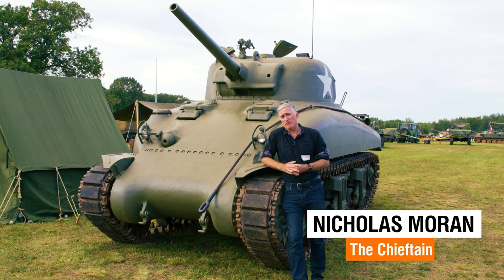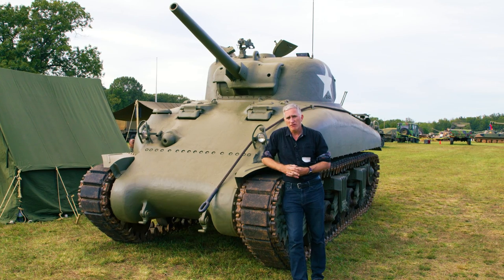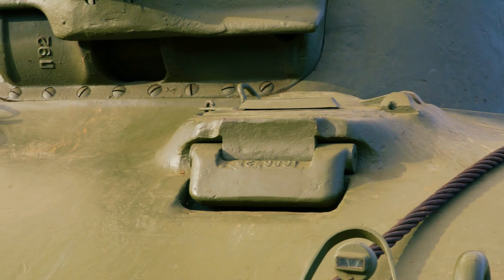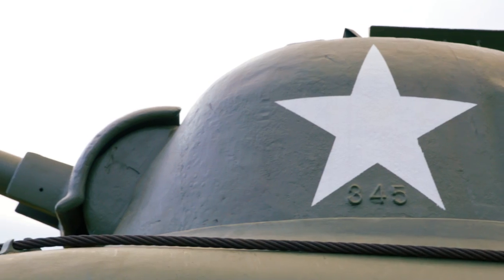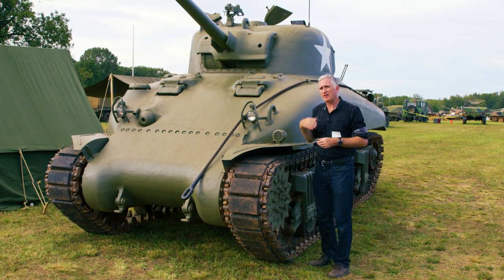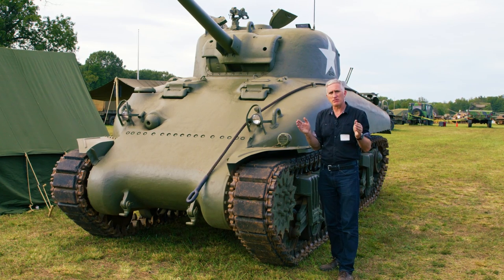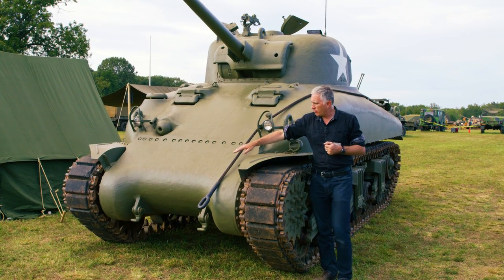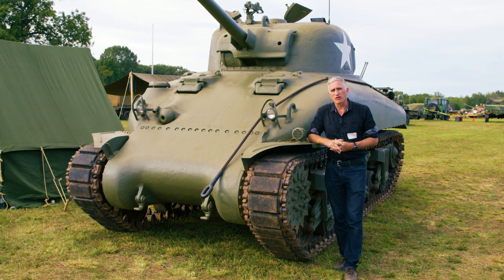Chieftain Shorts - Oldest Sherman - World of Tanks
In this episode of Chieftain Shorts, Nicholas "The Chieftain" Moran takes to the fields of the Americans In Wartime Experience Open House and examines one of the Oldest Shermans out there. Want to know what makes it so special? Then hit play!

There are more episodes of Chieftain Shorts on the way, so subscribe to our channel to find out which tanks The Chieftain finds himself in front of, or around, or inside... next.